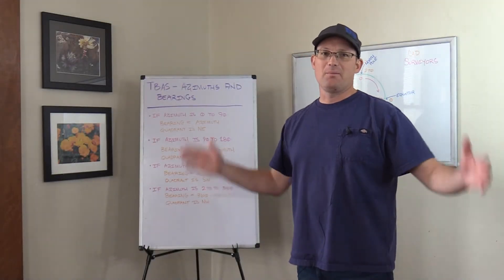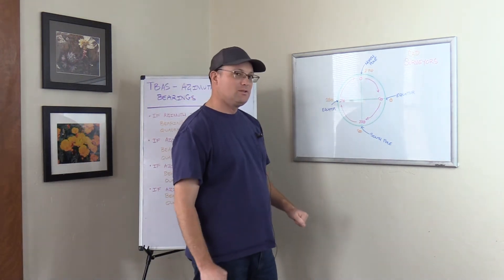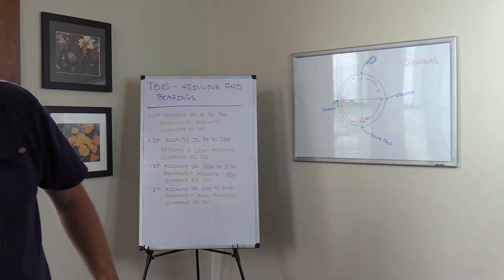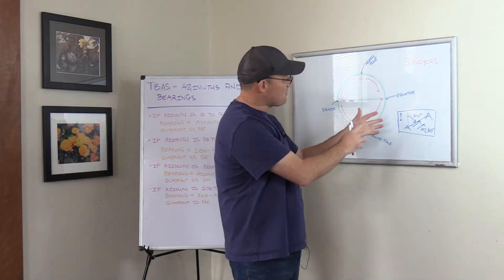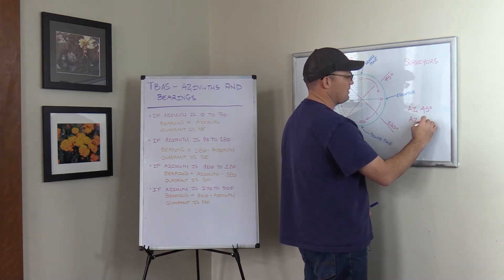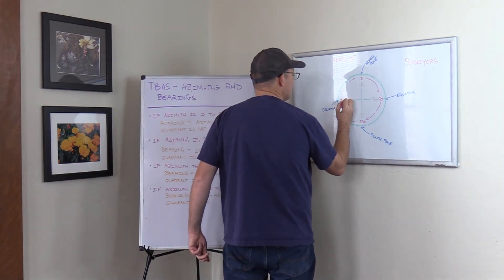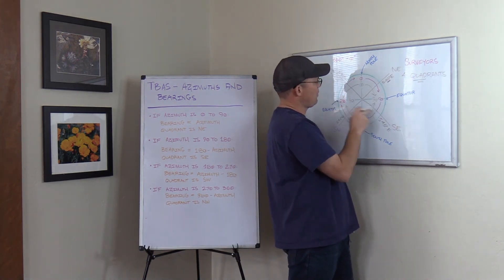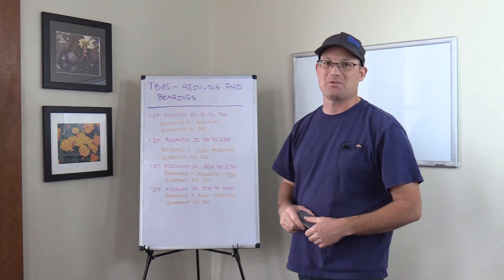TBAS-An Overview Of Bearings And Azimuths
In this video, Landon provides an overview of bearings and azimuths. He explains how bearings and azimuths can be used to describe the direction of a line.